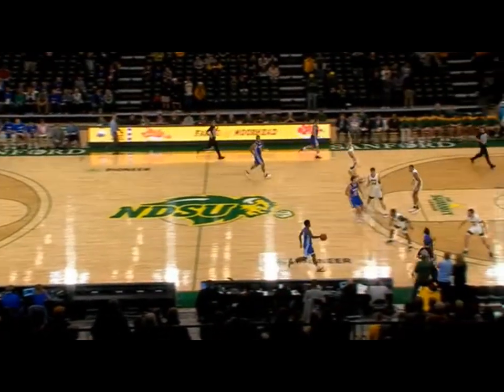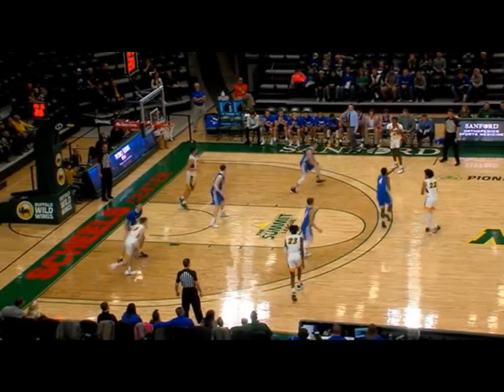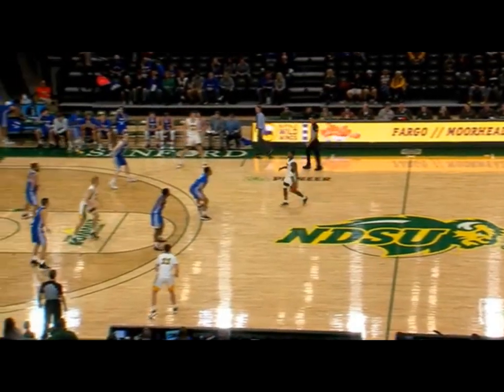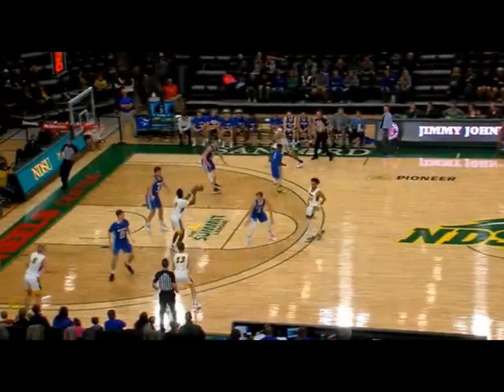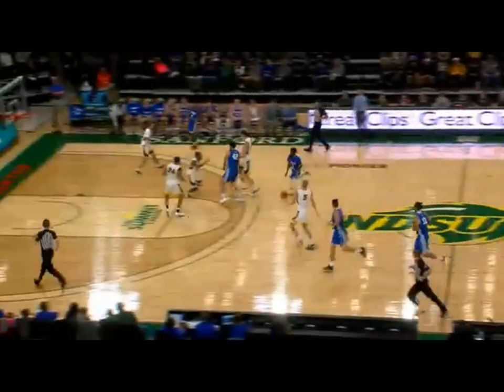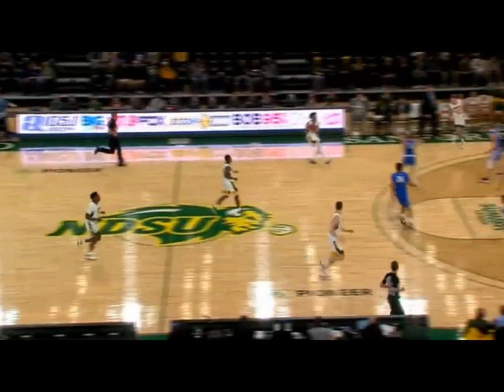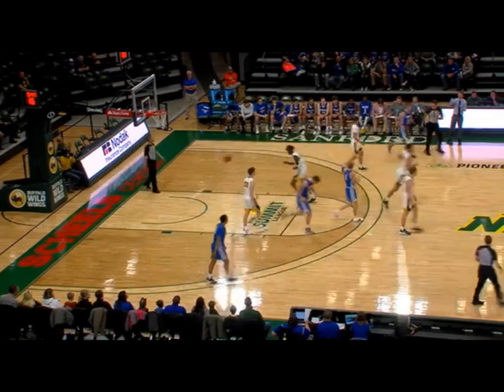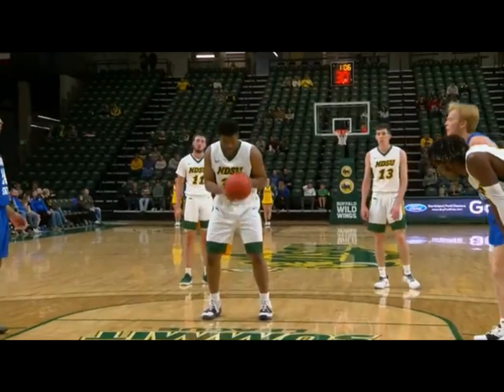Mayville St. @ NDSU Basketball (2019-20)